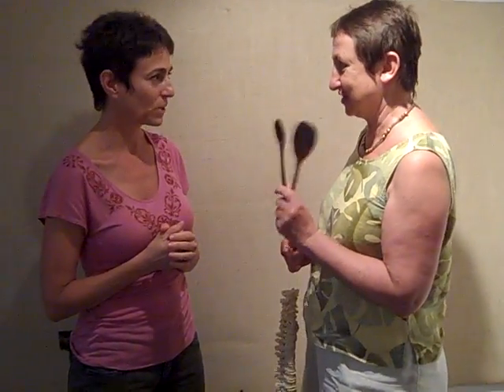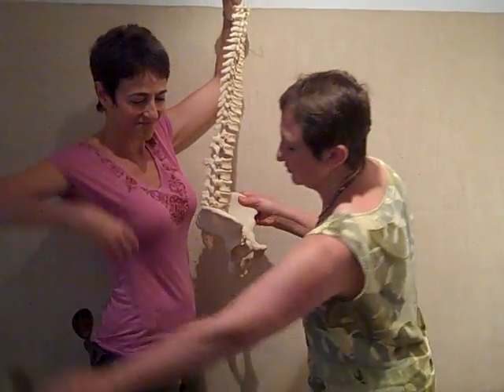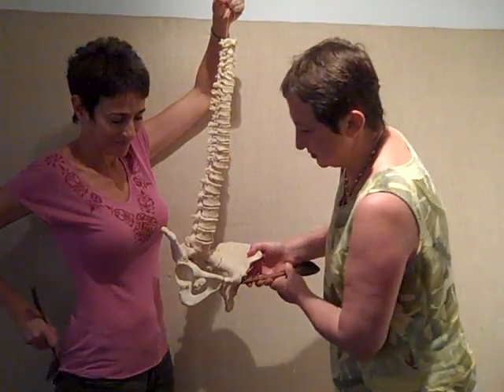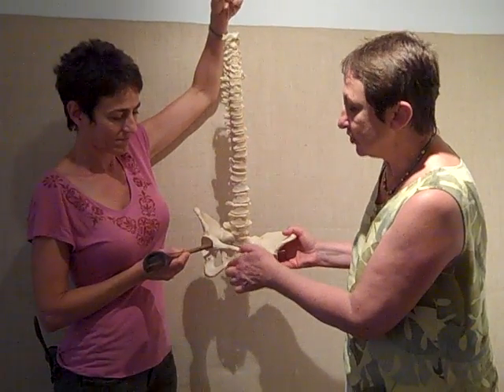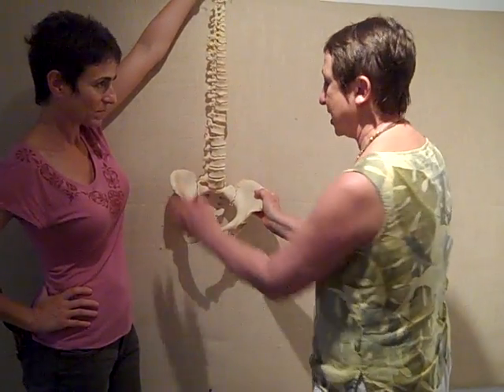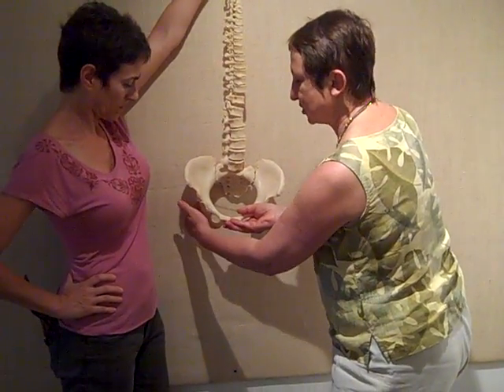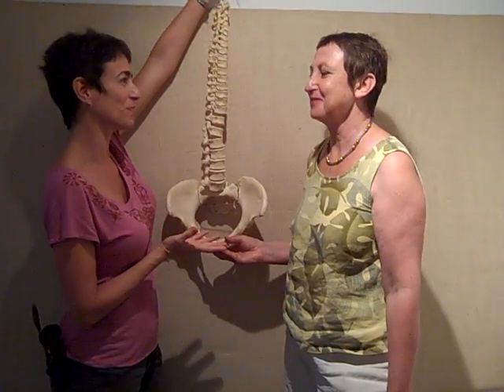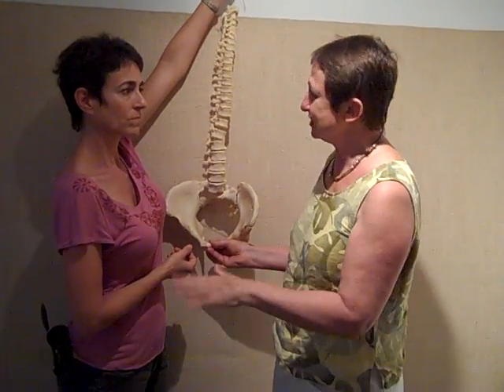Olena Nitefor in LA, Interview about the pelvis, Ischial bones and spine lengthening. 10-16-11.mp4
Interview with Olena Nitefor, in LA Regional Conf. She taught about the use of your pelvis and posterior side of your ischial bones and how to use them to lengthen your spine. Wow!